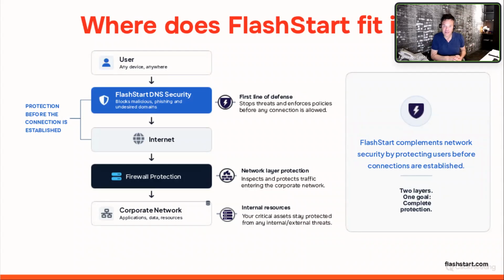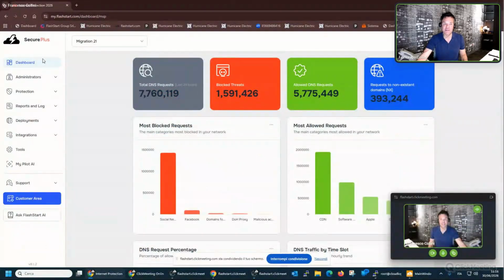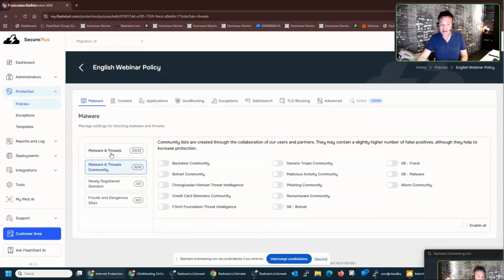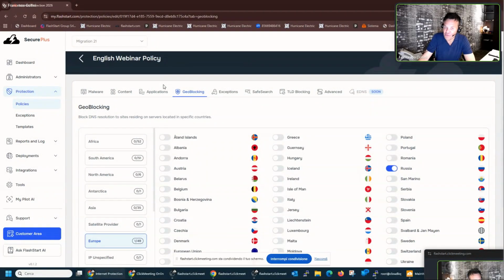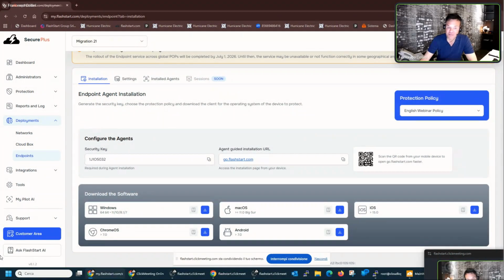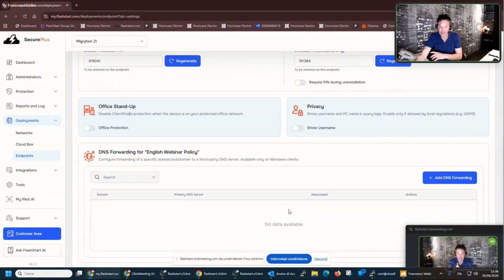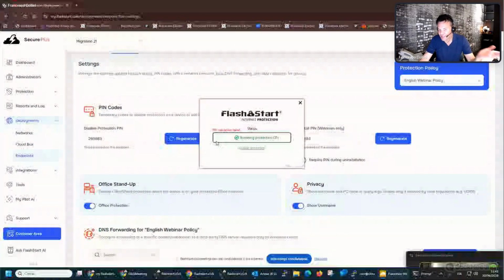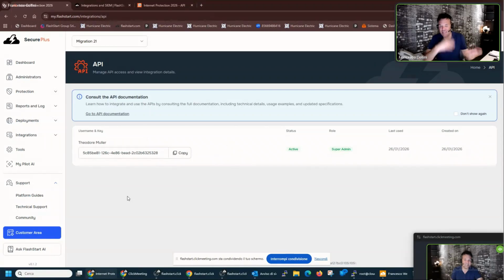[Webinar] Endpoints available in FlashStart 2026 with a look at XDR technology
Discover the new Endpoint features available in FlashStart 2026 and explore how they strengthen protection for users, devices and distributed networks.

In this webinar, we also take a look at the evolution toward XDR technology and how integrated security can help organizations improve visibility, control and response across different environments.